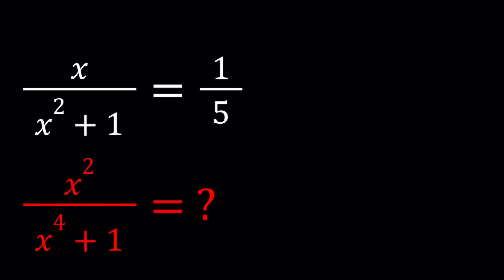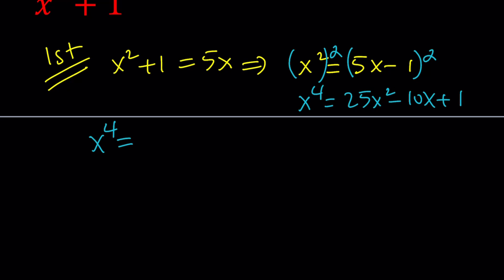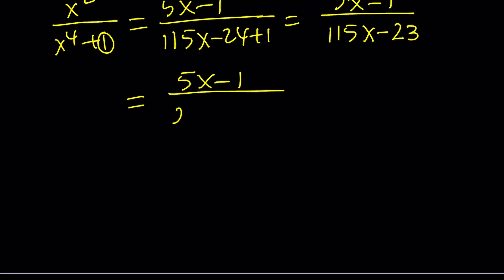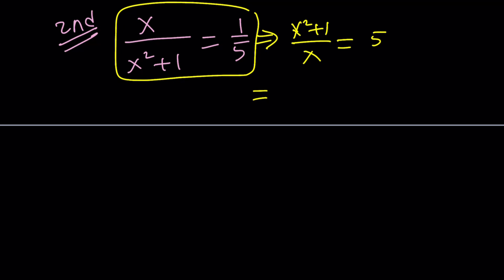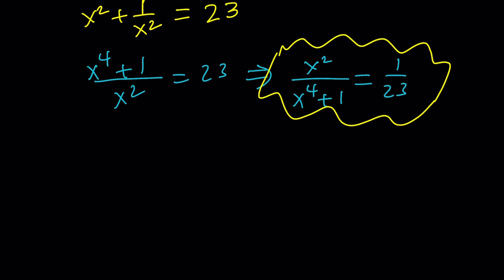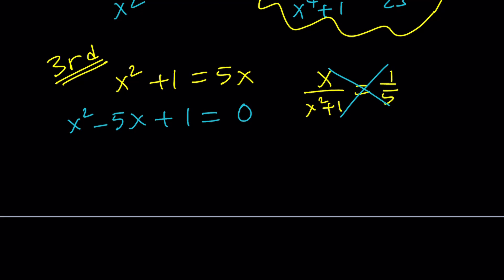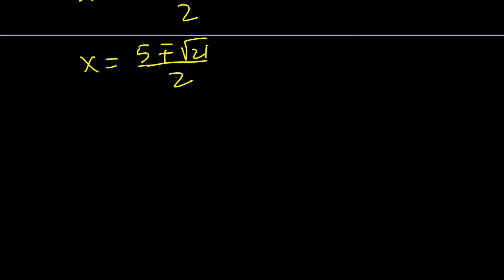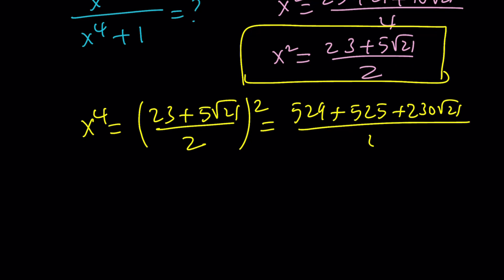Simplifying An Algebraic Expression | Three Ways?